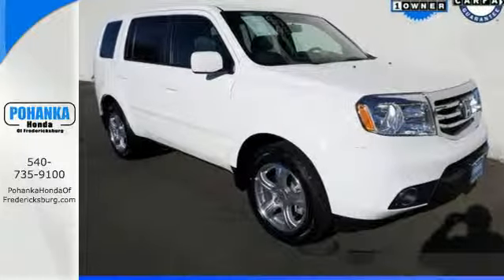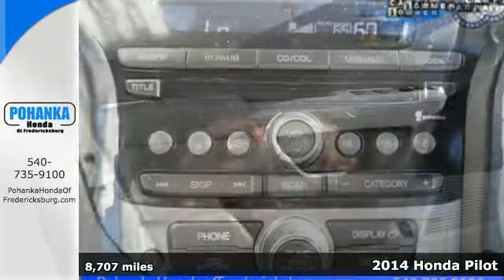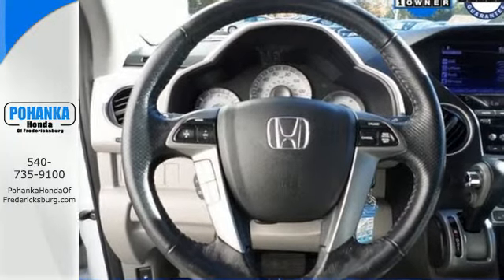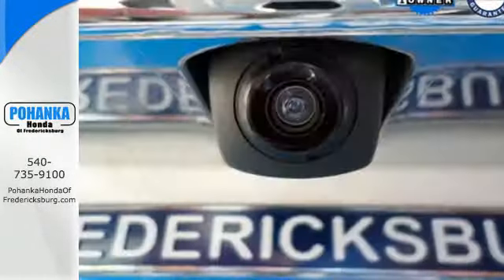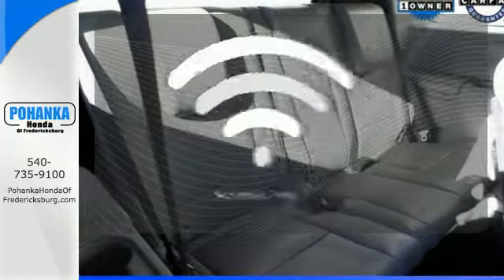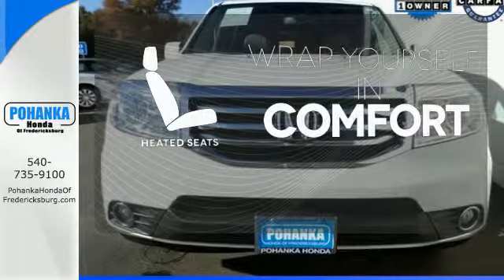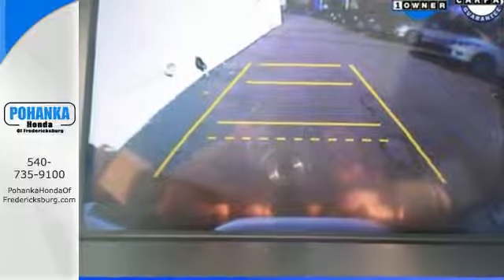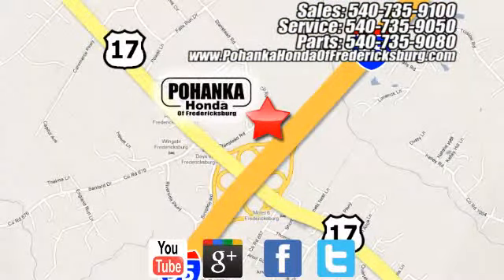2014 Honda Pilot Fredericksburg VA Richmond, VA FFB028815A - SOLD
Year: 2014
Make: Honda
Model: Pilot
Trim: EX-L
Engine: 3.5L V6
Transmission: 5-Speed Automatic
Color: White
Interior: Gray
Mileage: 8707
Stock #: FFB028815A
VIN: 5FNYF3H58EB002123
Come to the experts! All the right ingredients! How do you beat the price at the pump? Just try this this gas-saving 2014 Honda Pilot on for size, that's how. Honda Certified Pre-Owned means you not only get the reassurance of a 12mo/12,000 mile limited warranty, but also up to a 7yr/100k mile powertrain warranty, a 150-point inspection/reconditioning. Enjoy the safety and great visibility when you sit up high in this fuel-efficient SUV. Call us today at to schedule a test drive OR if you don't see what you're looking for we have access to hundreds of pre-owned vehicles that are sure to meet your needs!All prices exclude taxes, title, license, and dealer processing fee of $499.00. Published price subject to change without notice to correct errors or omissions or in the event of inventory fluctuations. All features not on all vehicles. Vehicles shown are for illustration purposes only. MPG is based on 2014 EPA mileage ratings. Use for comparison purposes only. Your mileage will vary depending on driving conditions, how you drive and maintain your vehicle, battery-pack and other factors.

Address:
60 South Gateway Drive